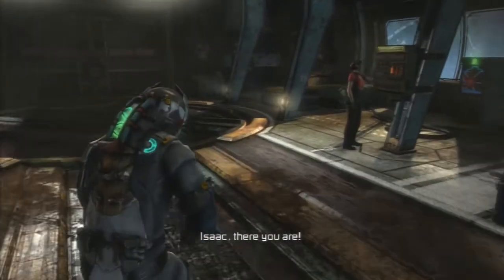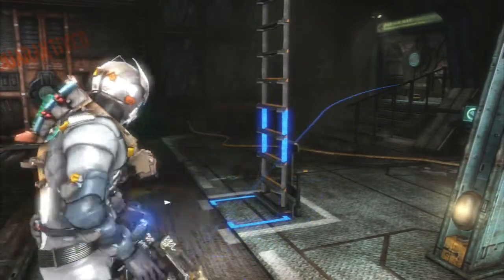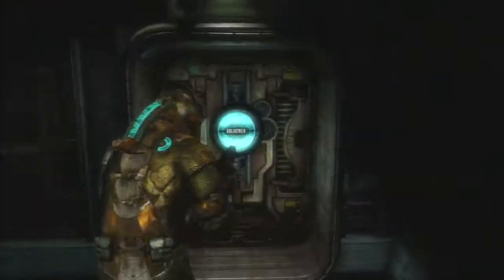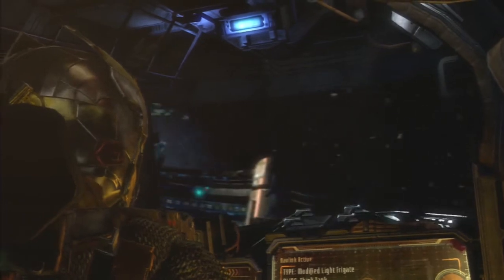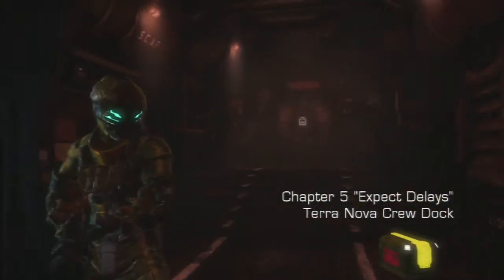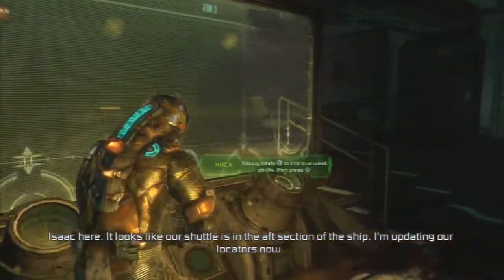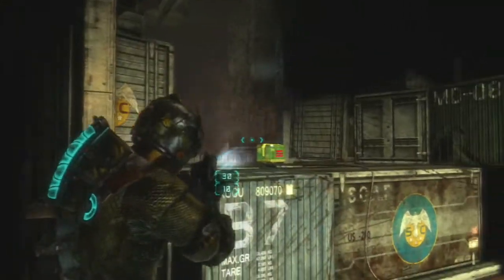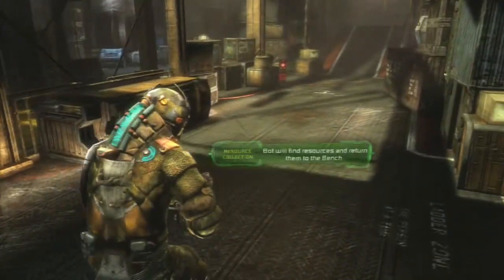Dead Space 3: Blind Let's Play Part 7- Terra Nova Ship